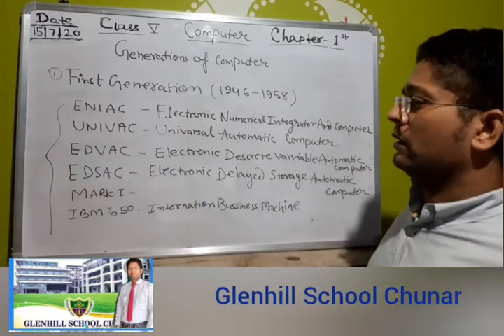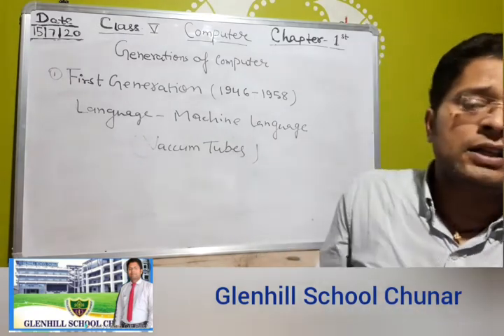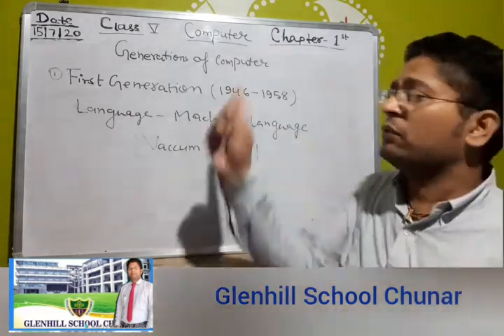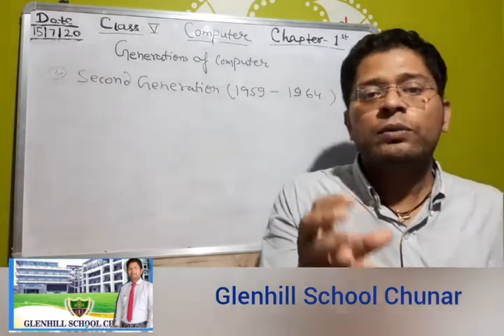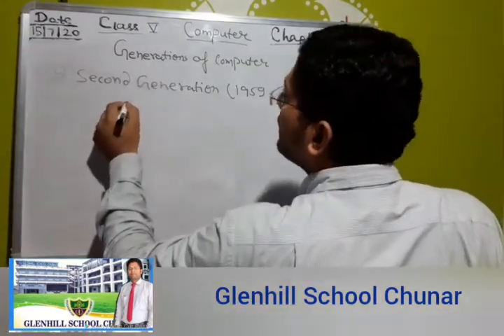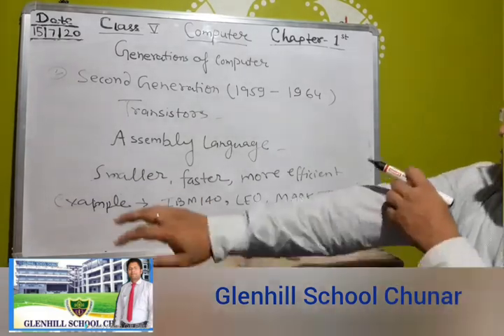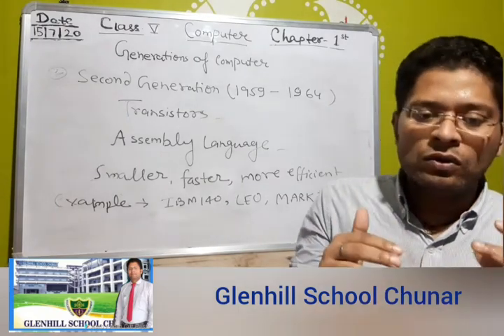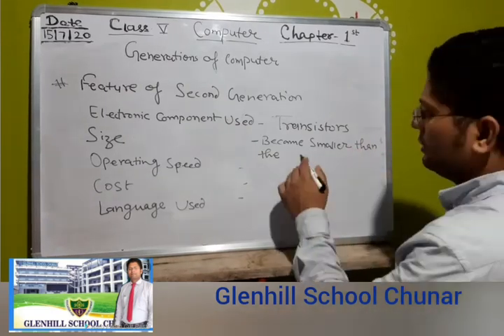Class- 5th computer